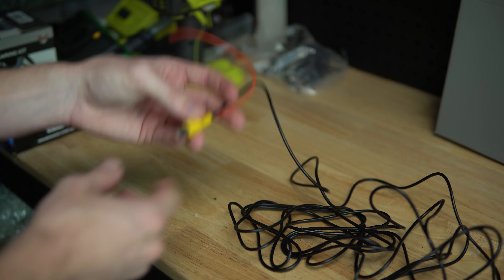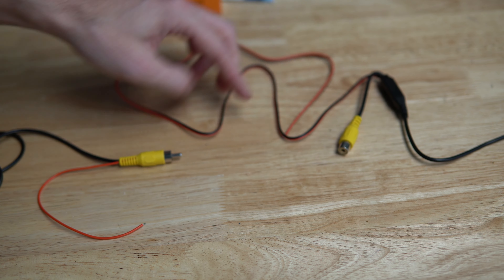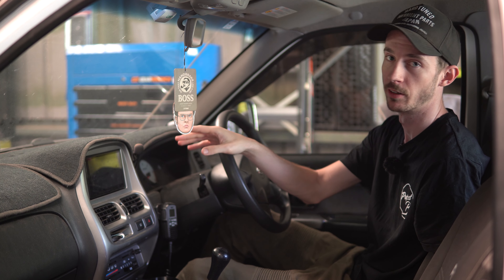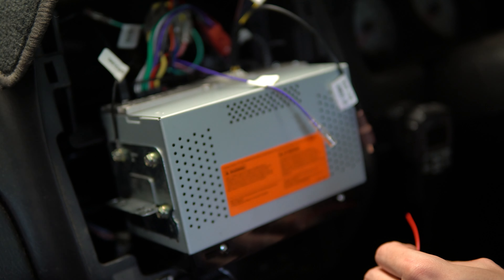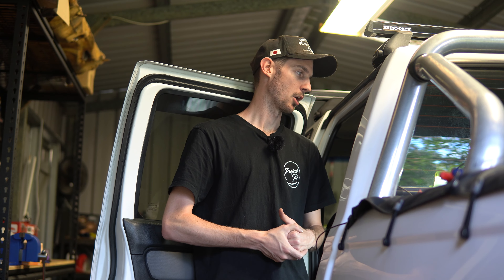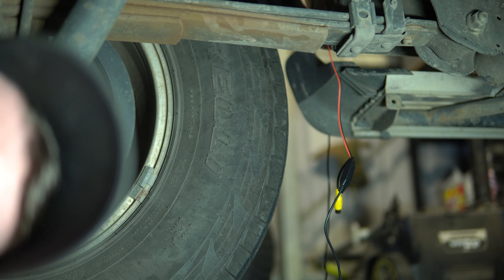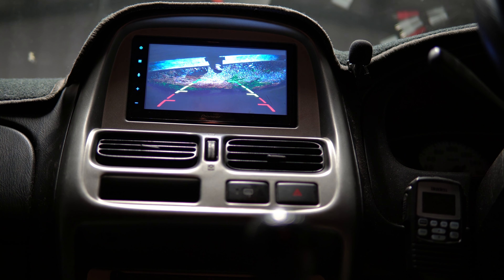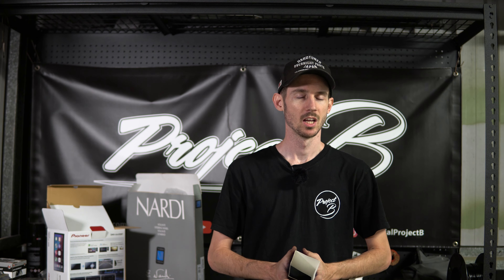Reverse Camera Install on a Nissan Navara D22 | How To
In this video, Morgan installs a new reverse camera into his D22 Nissan Navara (Frontier). Although done on a Navara, the process can crossover to any vehicle you have. If you have any questions, leave them down in the comment section and we'll try our hardest to help.

Whiteline discount:
Get $20 off your first purchase when you spend $150 or more by using our code WL4317.

Artwork By:
Andrew Babin